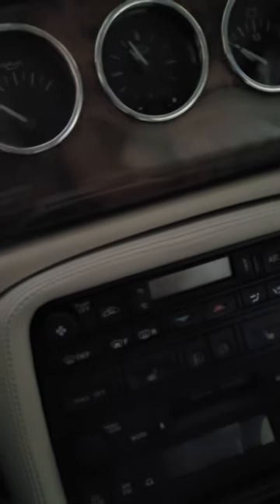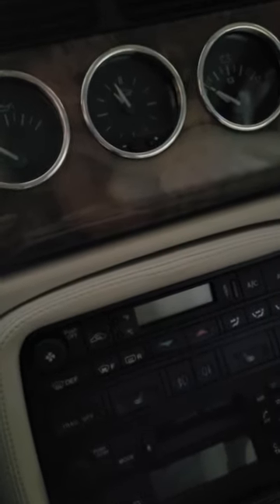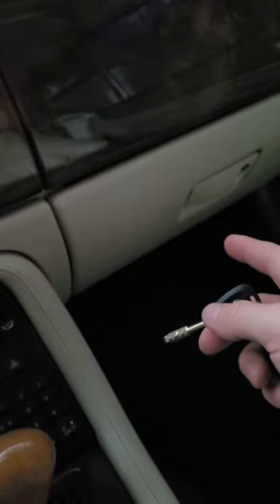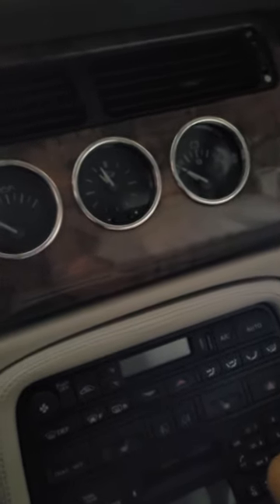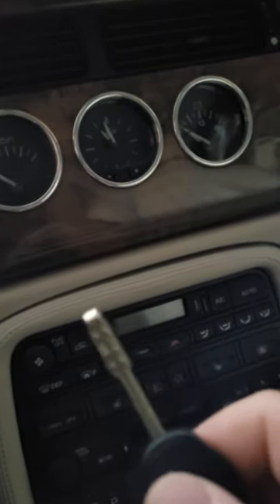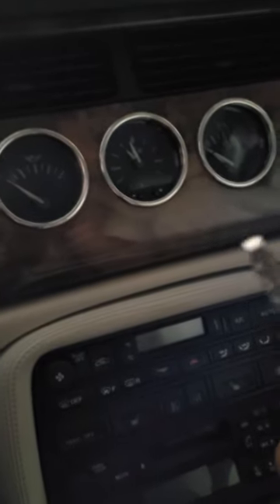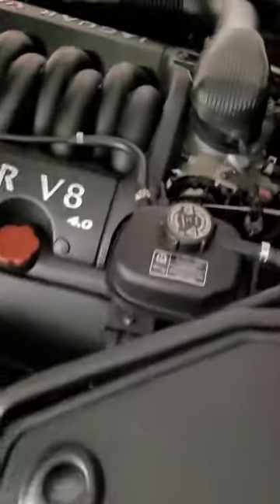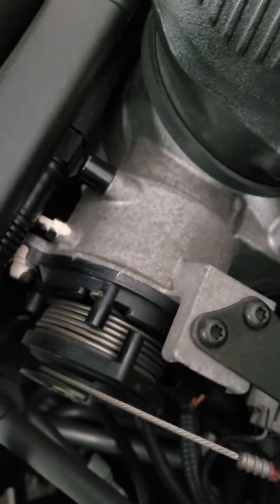2001 Jaguar XK8 - Investigating unusual noises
It appears that when the ignition key is turned to 'Ignition Position', the internal air circulation fan starts working, even though the engine is not running and none of the climate controls are turned on. In addition, there is a somewhat concerning buzzing noise coming from the throttle body under the hood.